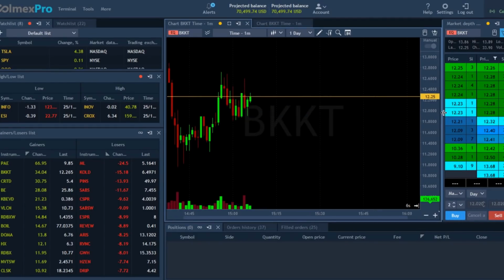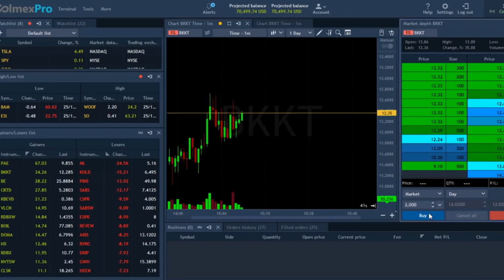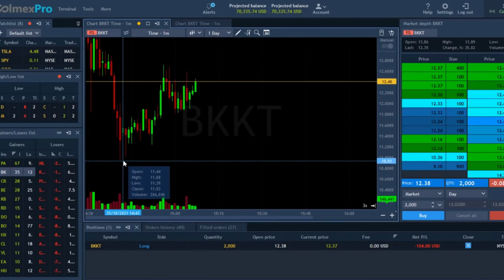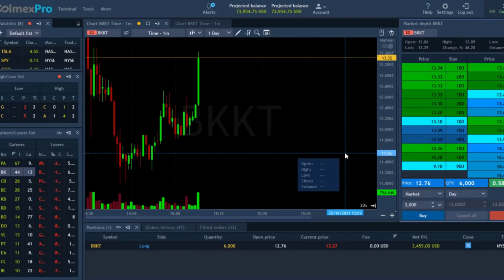How To Make $10,000+ Trading Penny Stocks With Zed Monopoly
How to make $10000 day trading the stock market , today's trade was a break out pump and dump penny stock and in this video you will see it play out.